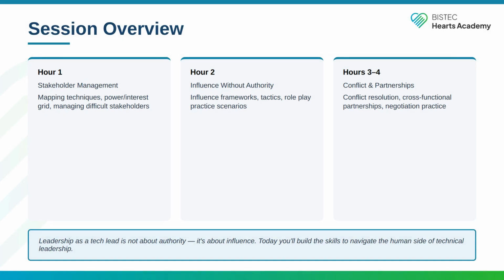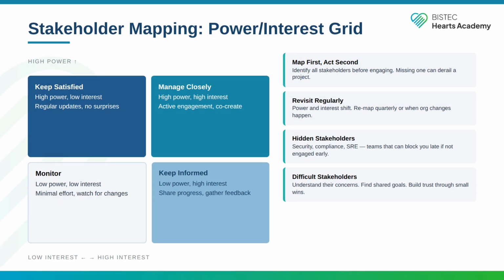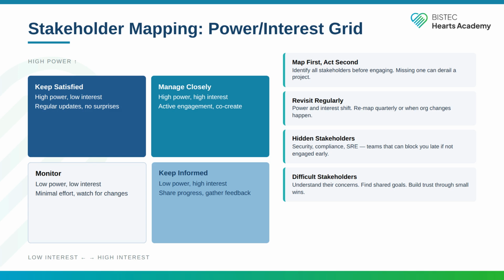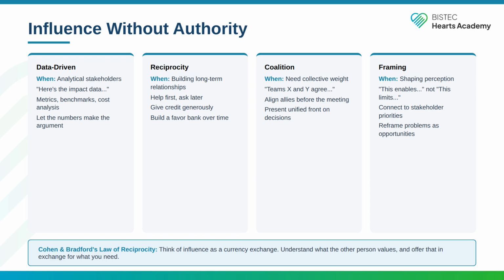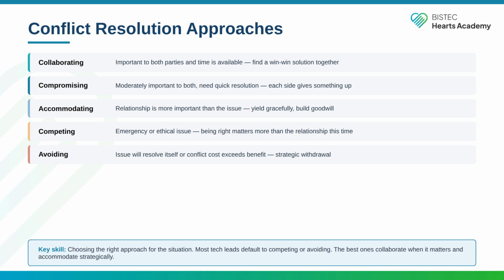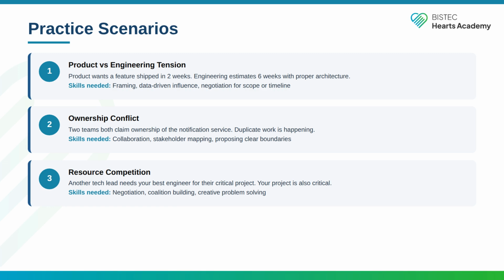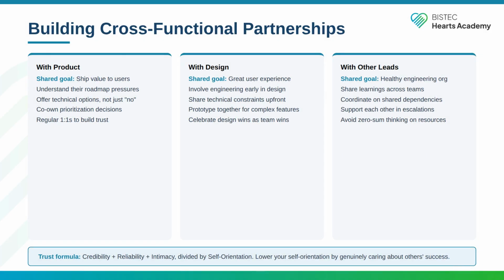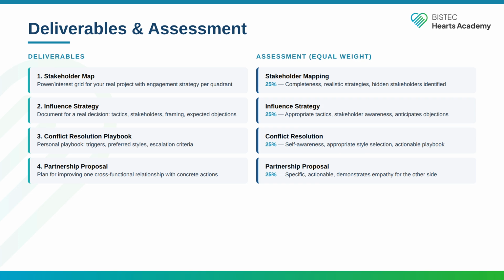BISTEC Hearts Academy | Tech Lead Track | Month 4 | Cross-Functional Leadership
Welcome to Month 4 of the BISTEC Hearts Academy Tech Lead Track.

In this session, we cover cross-functional leadership, including stakeholder management, influence without authority, conflict resolution, negotiation, and building effective partnerships across teams.

This training is part of the BISTEC Hearts Academy role-based engineering curriculum.

Track: Tech Lead
Month: 4
Duration: ~4 hours
Audience: Engineers stepping into cross-functional leadership roles

Topics covered:
- Stakeholder mapping
- Power and interest grid
- Influence without authority
- Conflict resolution strategies
- Cross-functional partnerships
- Negotiation techniques
- Leadership communication
- Technical leadership in organizations